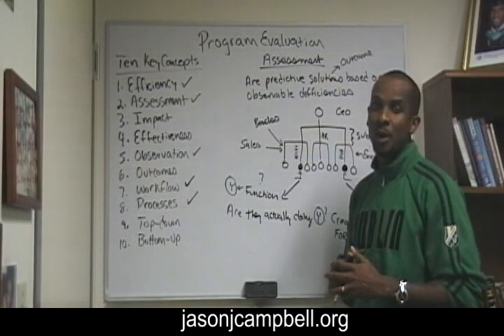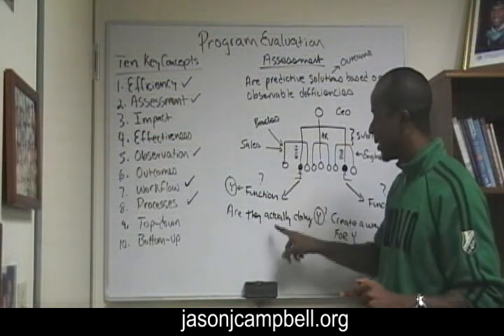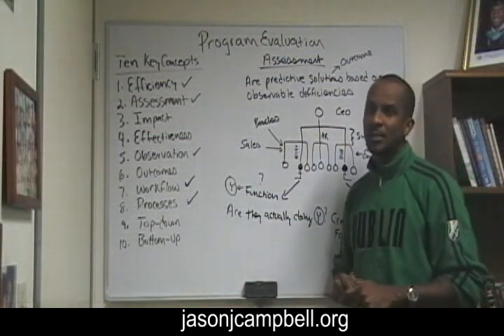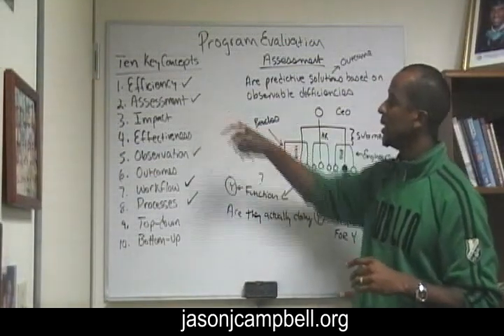What is Program Evaluation? 7